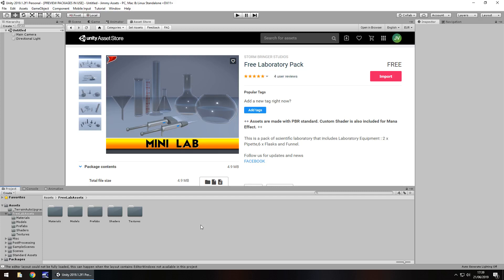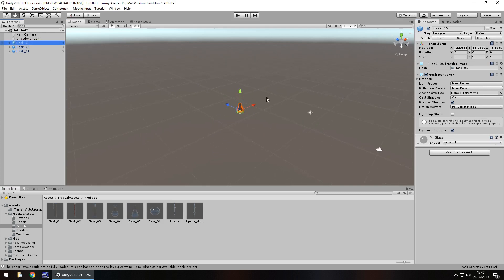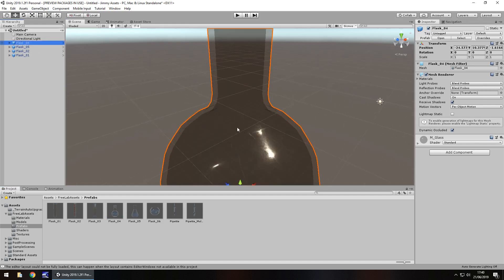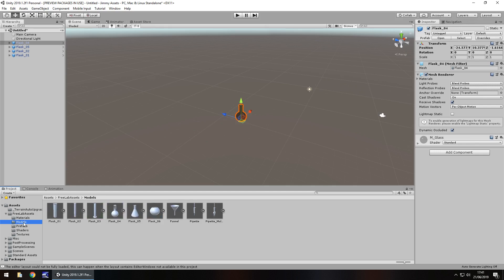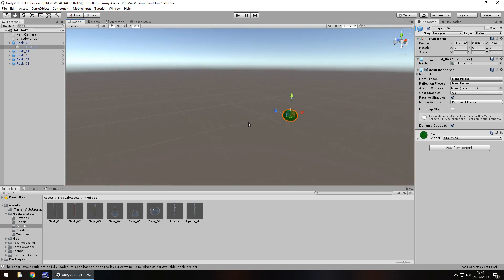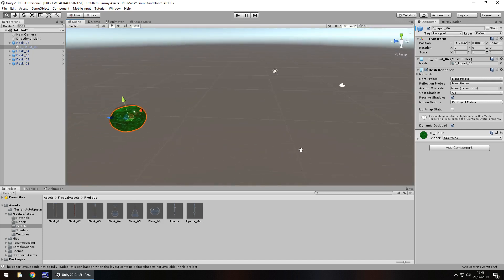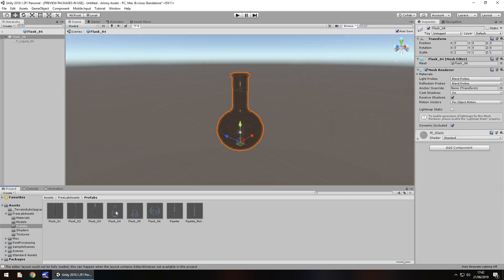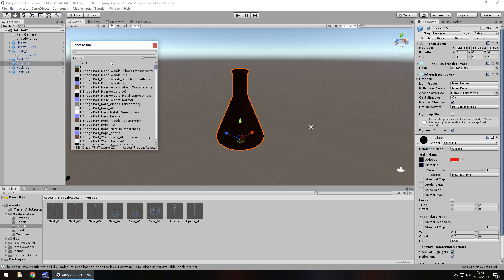UNITY ASSET REVIEW | FREE LAB PACK | INDEPENDENT REVIEW BY JIMMY VEGAS ASSET STORE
This is a pack of scientific laboratory that includes Laboratory Equipment : 2 x Pipette,6 x Flasks and Funnel. Review conducted independently and no money was received for this review.

Who Is Jimmy Vegas?